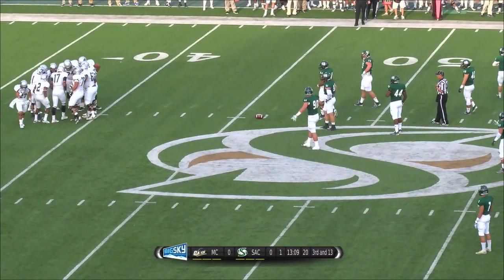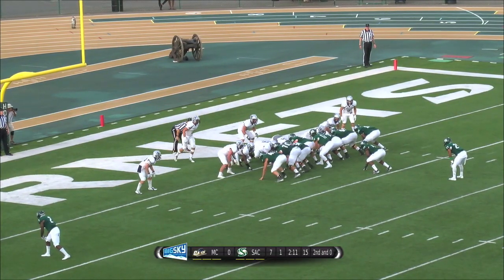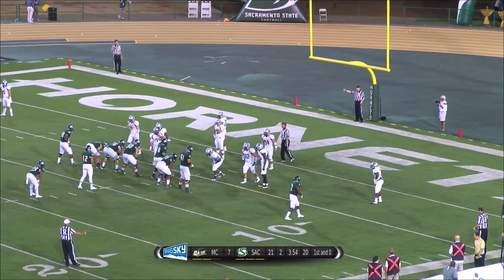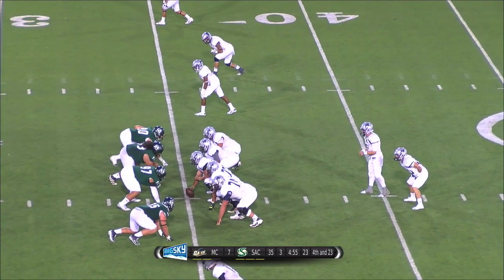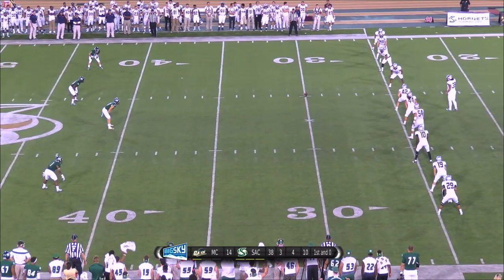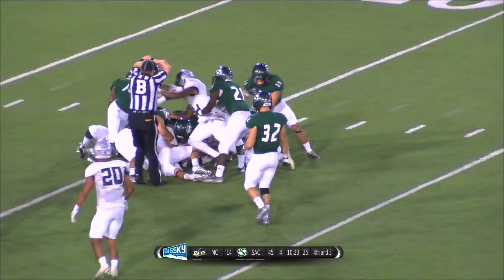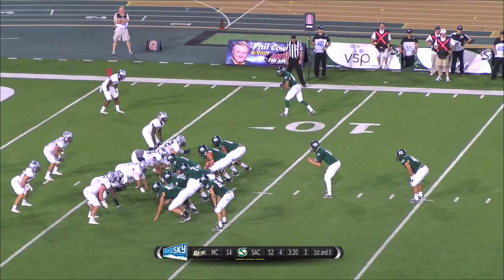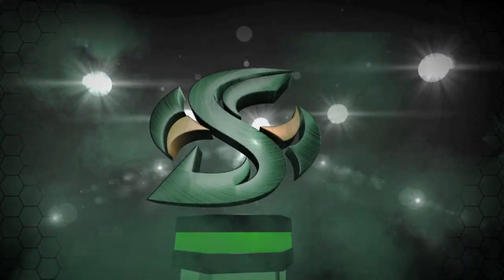Football Highlights vs. Menlo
Sacramento State defeated Menlo, 59-14, on Sept. 20, 2014 at Hornet Stadium. Eight Hornets scored touchdowns in the game and the team forced five turnovers.